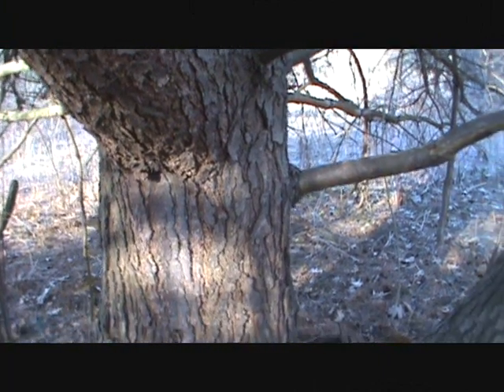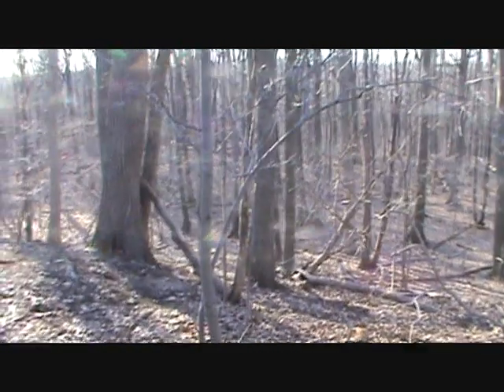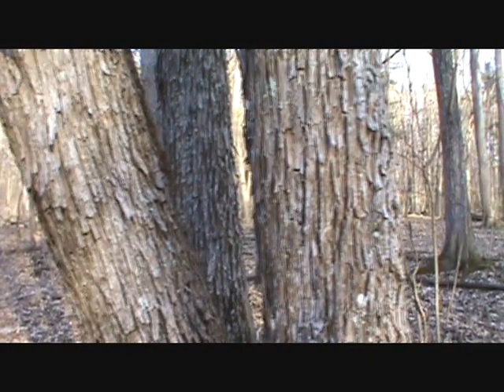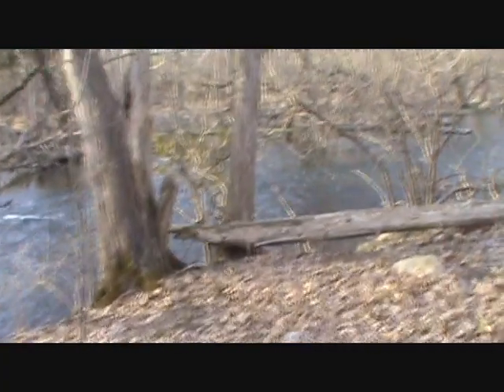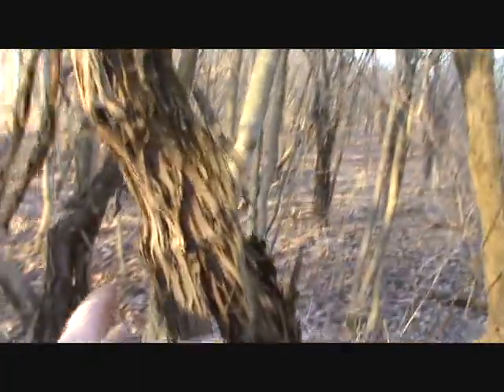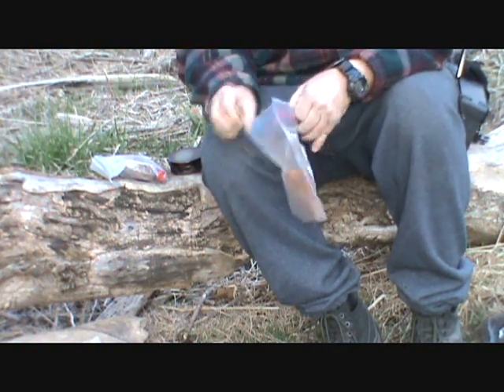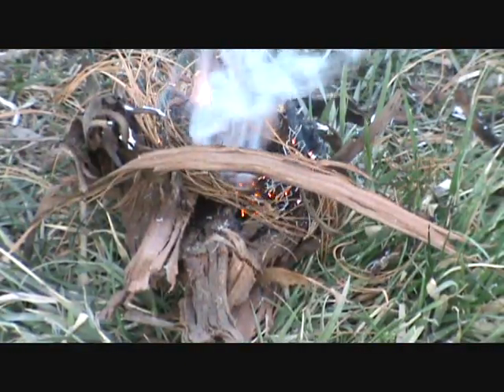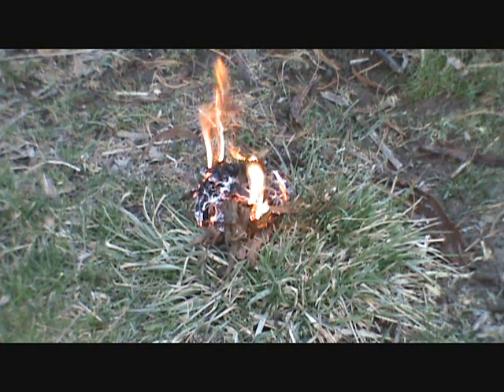How to Collect Natural Materials for a Bird's Nest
I show you how to gather natural materials that you can use to build a bird's nest.  I am in the eastern woodlands, so there are pines, birches, and cedars.  I didn't have much time, since I went after work.  I used a fire piston to ignite the ember.  I hope that this is helpful.